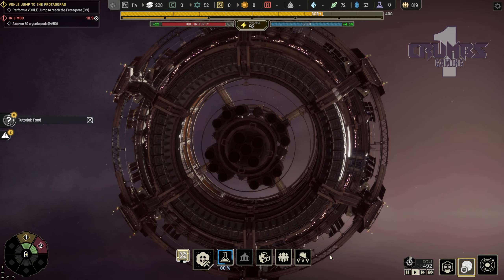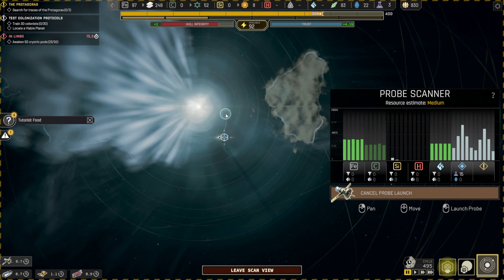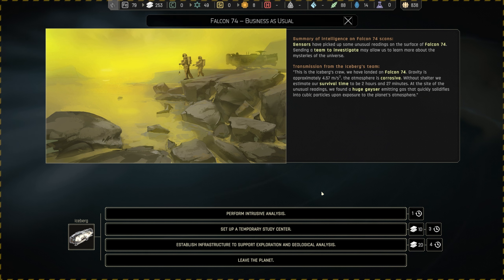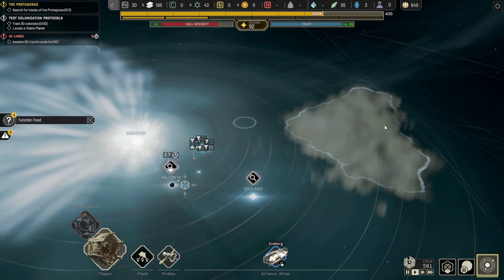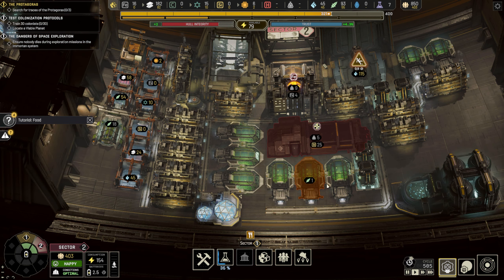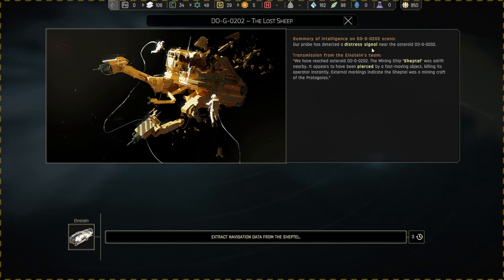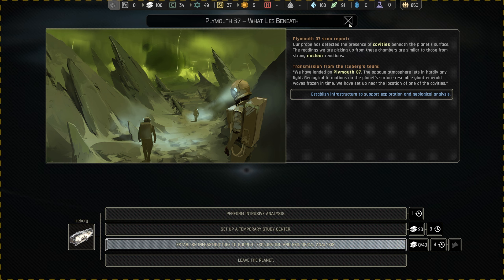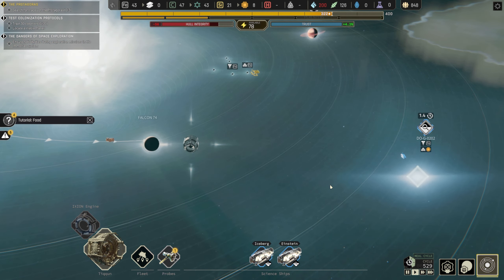Well hello Immortan // IXION // #07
A population to manage, survivors to find, cryopods to recover... Maintain your crew's trust in the corporation that started this venture, or face failure and mutiny. Six sectors can be unlocked within the station, each able to house more population, support new jobs, and provide opportunity to monitor the crew with the Data Listening System. Will you bring hope to the people?